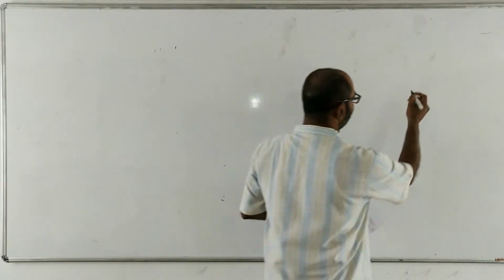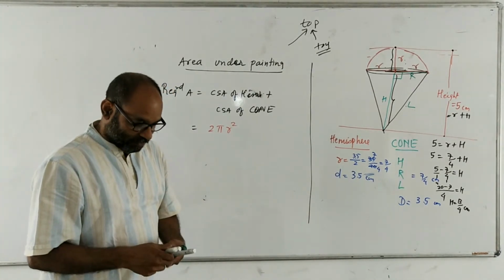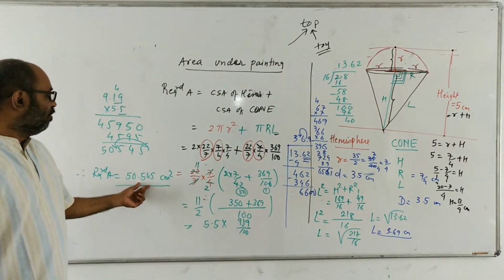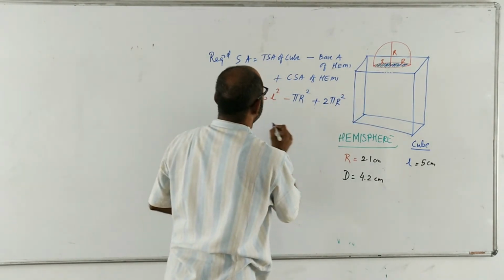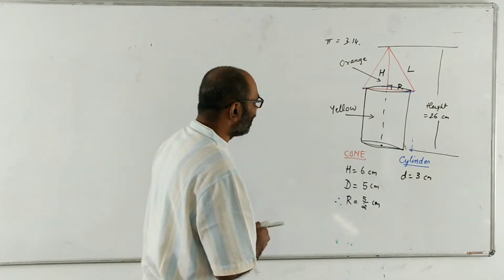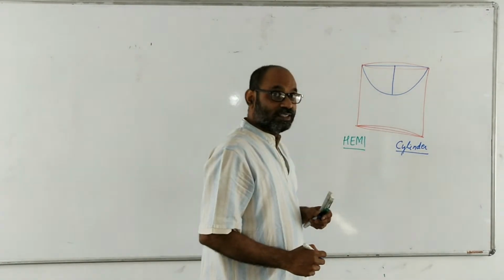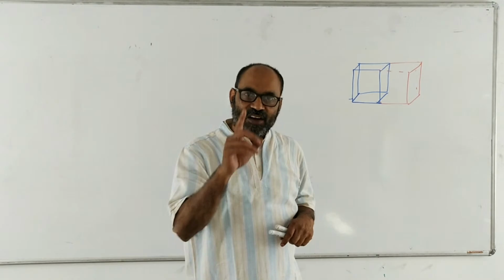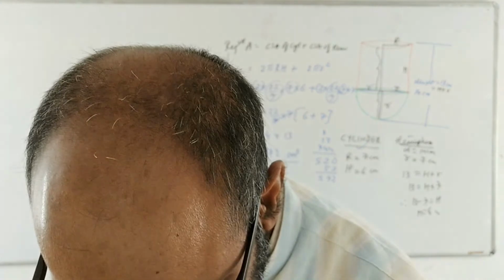Class-10 | Maths | 19/04/21